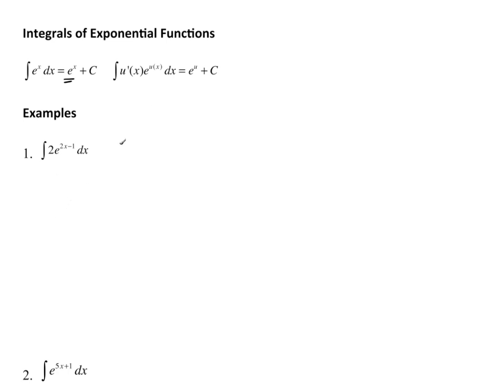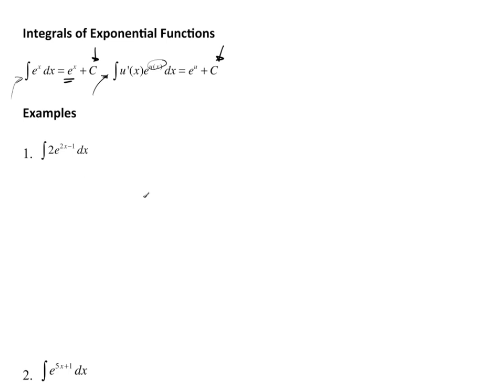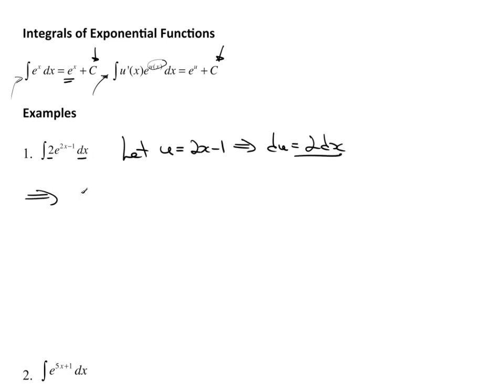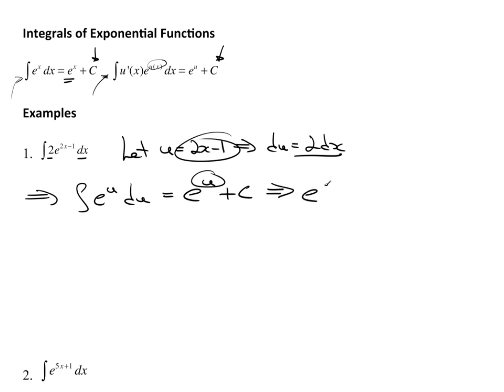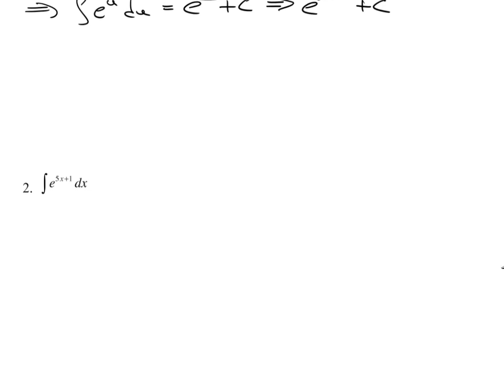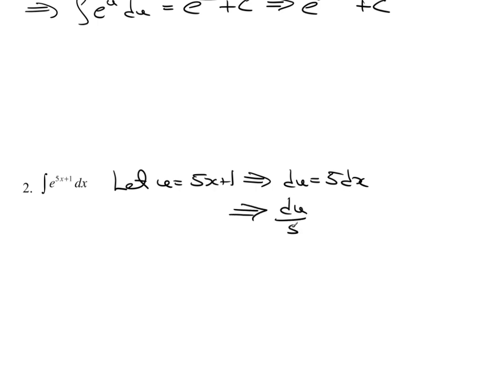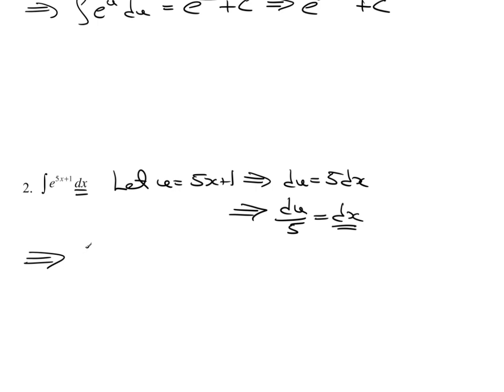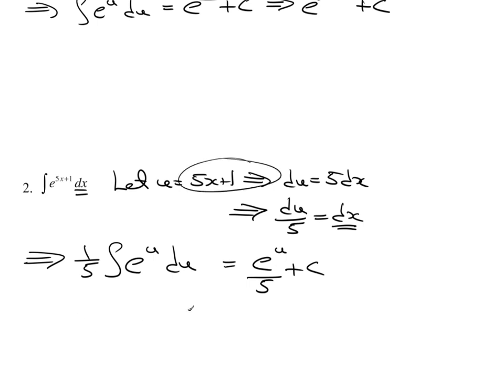calc c7s2p8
Examples: Integrals of Exponential Functions (part-1)